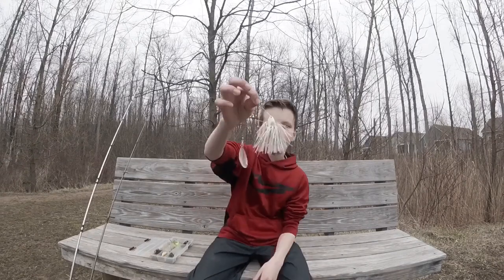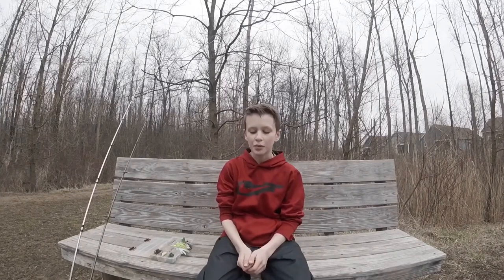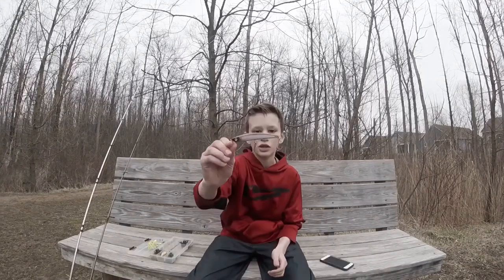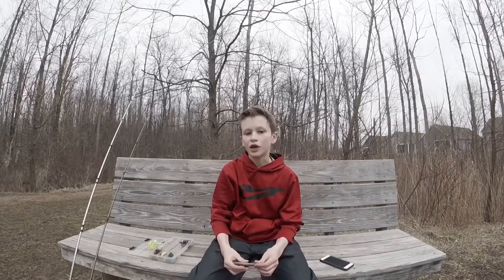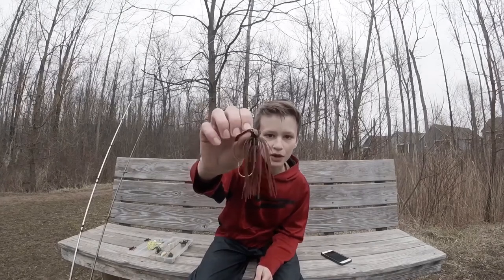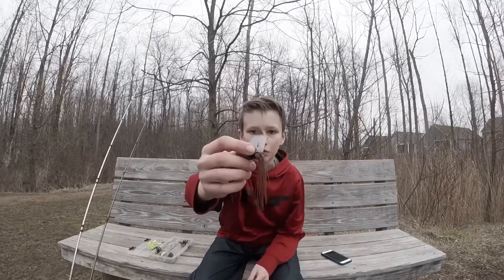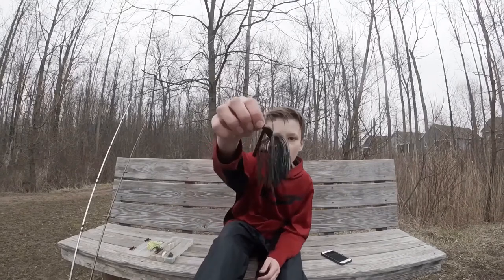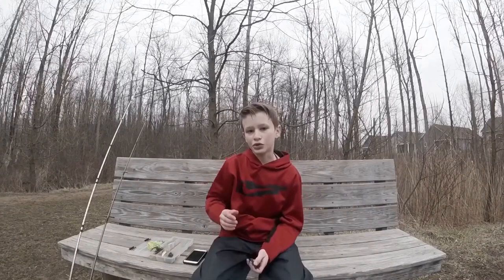Top 5 Pre-Spawn Spring Largemouth Bass Lures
1. SPINNERBAIT      0:07
2. JERKBAIT             0:43
3. CHATTERBAIT     1:32
4. CRANKBAIT          2:14
5. SWIMJIG               2:49

Hey guys. This video is definitely not going to be the best, because I've been fishing my whole life, but I just recently got into bass fishing a lot more. I used to go every once in a while, but now I go as much as I can. So right last year I just started to learn about bass and what they eat and when, and things like that. I probably said untrue things a few times, or messed up here or there.